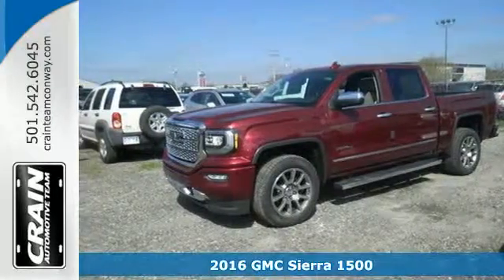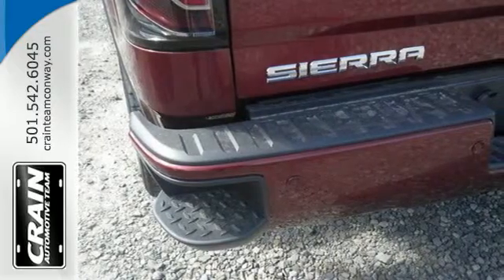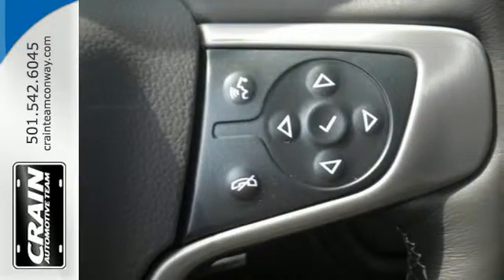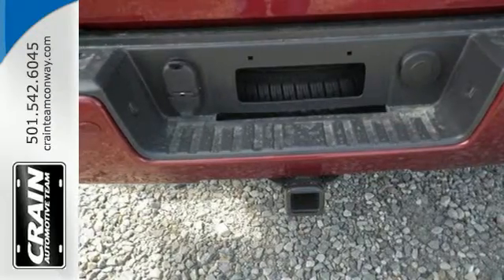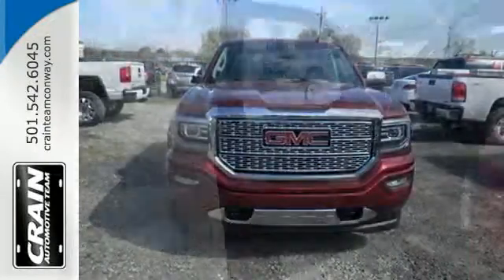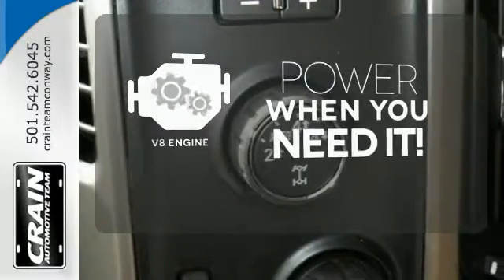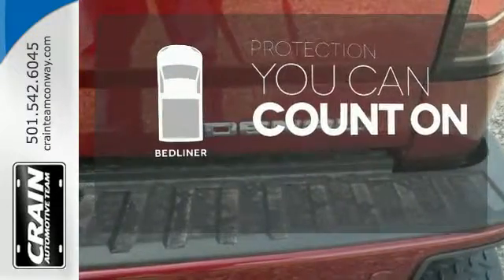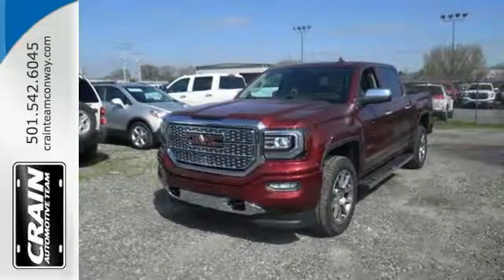New 2016 GMC Sierra 1500 Conway AR Little Rock, AR 6GT7926 - SOLD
Year: 2016
Make: GMC
Model: Sierra 1500
Trim: DENALI
Transmission: Automatic
Color: Crimson Red Tintcoat
Interior: Cocoa/Dune
Stock #: 6GT7926
VIN: 3GTU2PEC4GG250757
This 2016 GMC Sierra 1500 Denali is proudly offered by Crain Buick Conway This GMC includes: SEATS, FRONT FULL-FEATURE LEATHER-APPOINTED BUCKET Seat Memory Power Passenger Seat Heated Front Seat(s) Leather Seats Power Driver Seat Passenger Adjustable Lumbar Driver Adjustable Lumbar Bucket Seats ENGINE, 5.3L ECOTEC3 V8 WITH ACTIVE FUEL MANAGEMENT, DIRECT INJECTION 8 Cylinder Engine Gasoline Fuel TRANSMISSION, 8-SPEED AUTOMATIC, ELECTRONICALLY CONTROLLED 8-Speed A/T A/T *Note - For third party subscriptions or services, please contact the dealer for more information.* There's a level of quality and refinement in this GMC Sierra 1500 that you won't find in your average vehicle. With 4WD, you can take this 2016 GMC Sierra 1500 to places roads don't go. It's all about the adventure and getting the most enjoyment out of your new ride. Marked by excellent quality and features with unmistakable refined leather interior that added value and class to the GMC Sierra 1500 Every new and pre-owned vehicle is backed by the Crain Commitment, including our 100% low price guarantee, a 100 hour love it or leave it exchange policy, and a 100 year 100,000 mile warranty. The Crain Team's Got 'Em!

Address:
1003 North Museum Road